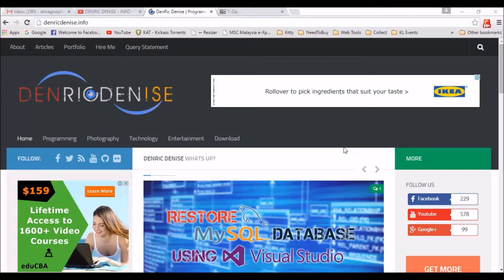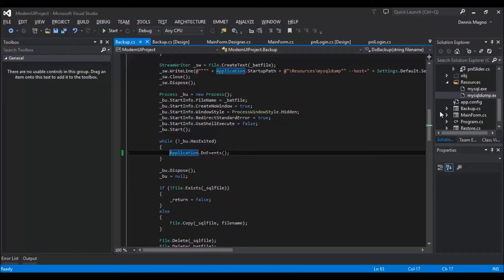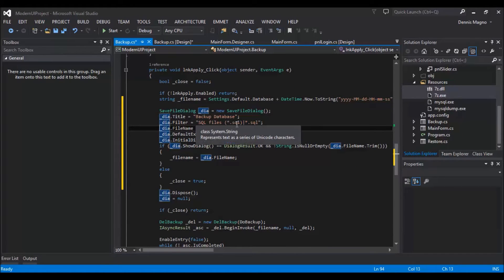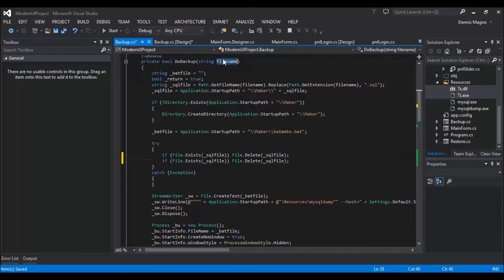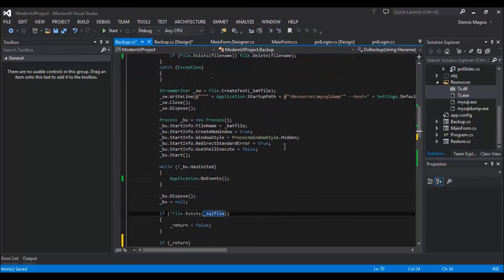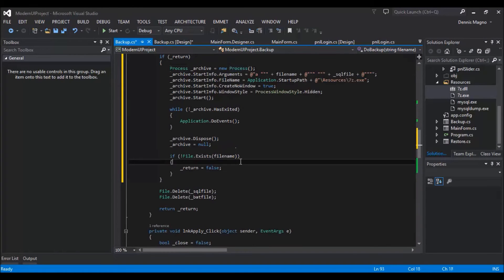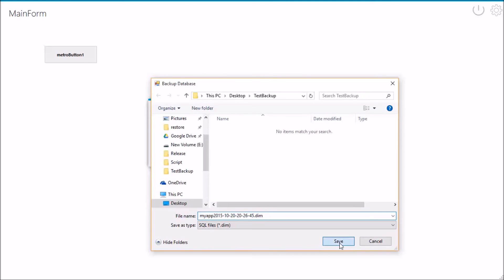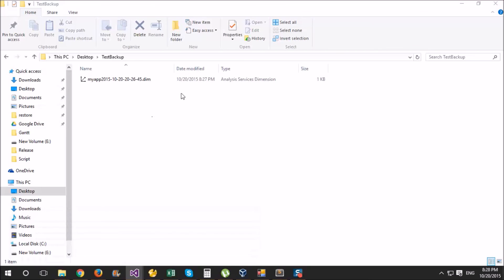Compress MySQL Database Backup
On this video I will show you on how to compress MySQL backup. On our previous videos we already created a MySQL database backup and restore function.